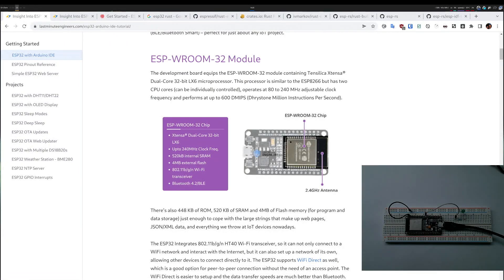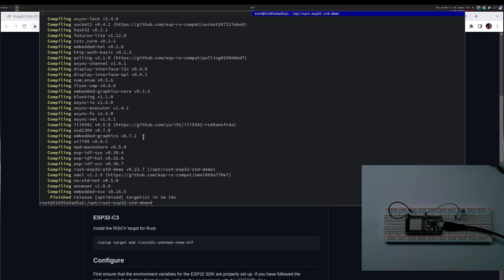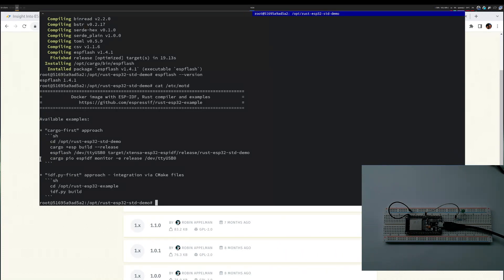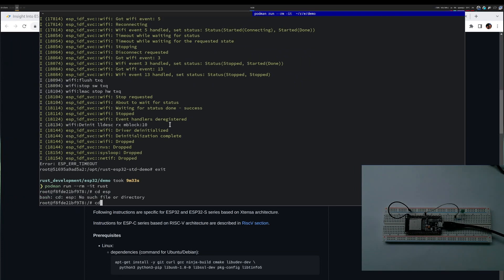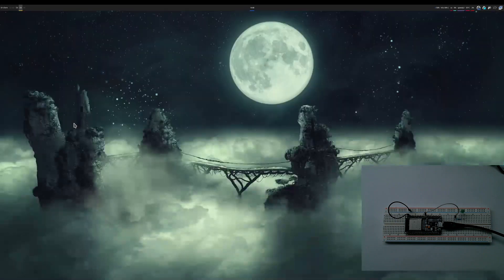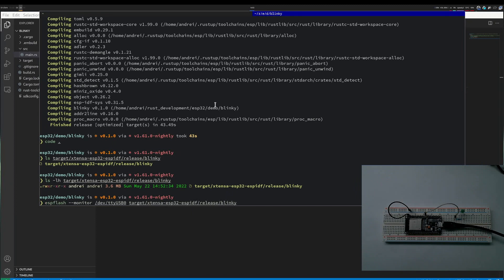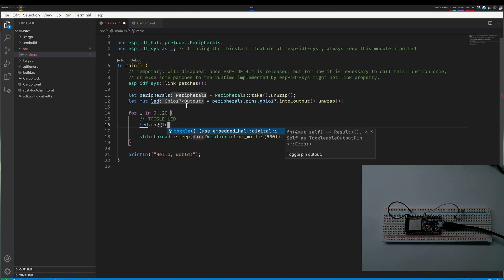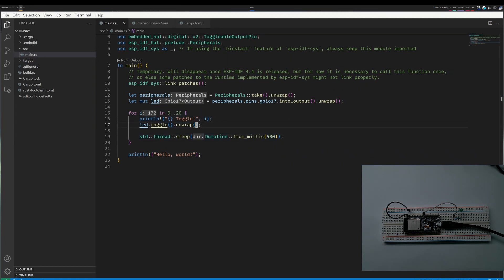Embedded rust: compiling for ESP32 devices and creating a simple blinky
Shows how to Rust on a ESP32.

ESP32 requires a rust fork at the moment because the Xtensa architecture does not build out of the box with LLVM. This video shows how to use the tools provided by espressif to run rust on a ESP32 in a STD environment.

The STD environment usage is unusual for embedded and is possible because ESP32 devices have high speed and ram compared to most other microcontrollers.

Some links to repositories used:
is the official example repository and provides instructions on running a podman/docker vm to compile things. It has esp-idf pre-installed and rust pre-configured. Note however that the installed version of things may not match to 'latest' so I would recommend this image only for a quick start to validate hardware connections

describes how to install the esp32 fork for rust on your own system

is a template you can use if you want to start with a minimal/starter rust app for esp32.